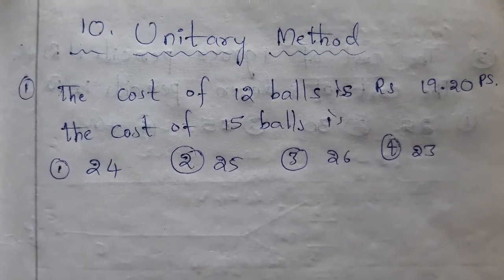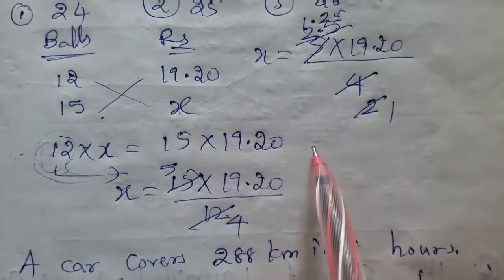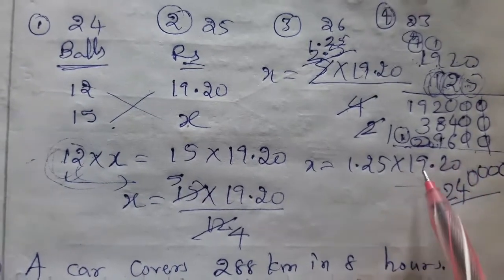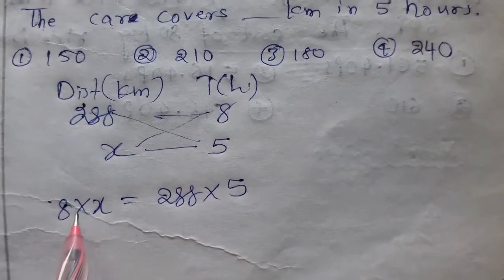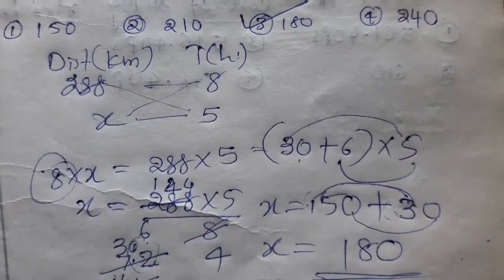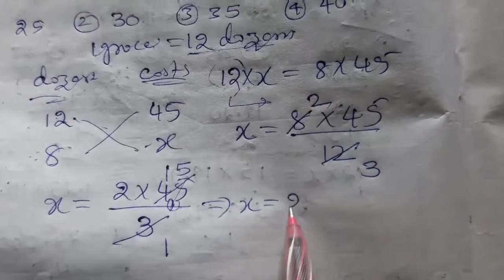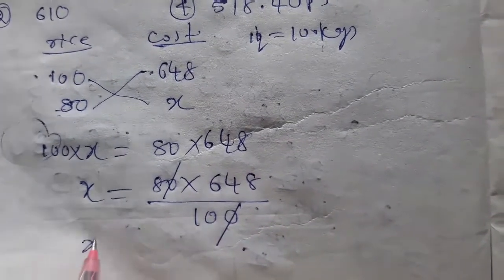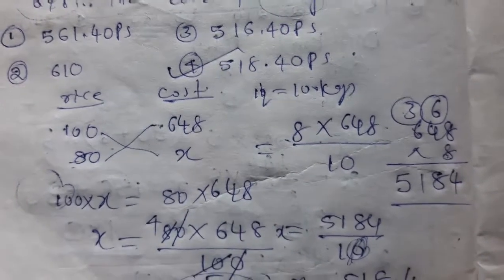Gurkul and Navodaya for competitive Exam Unitary Method class 2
Some problems on Unitary Method